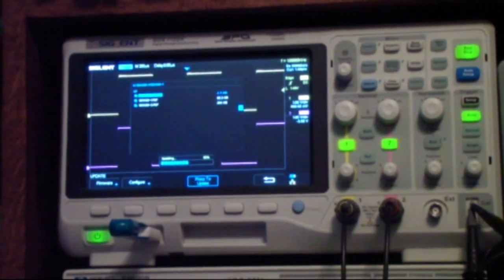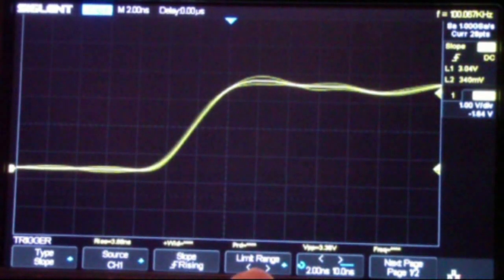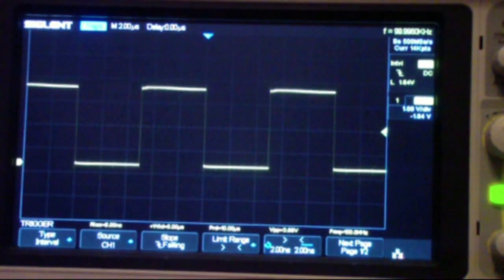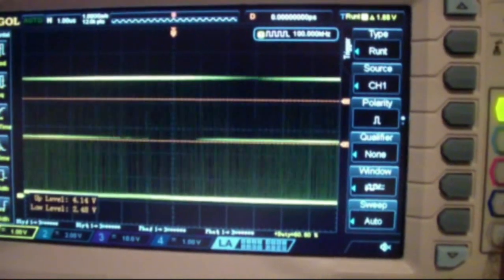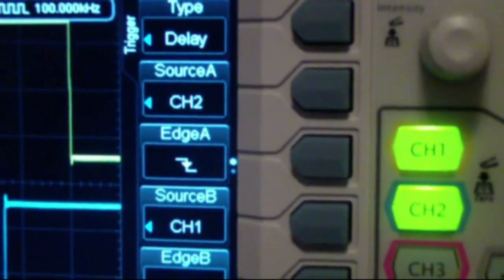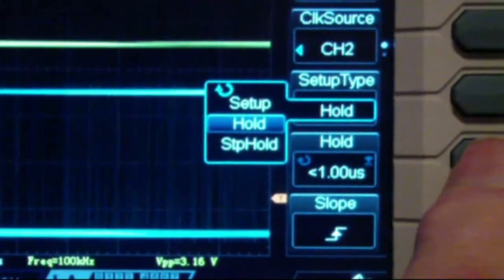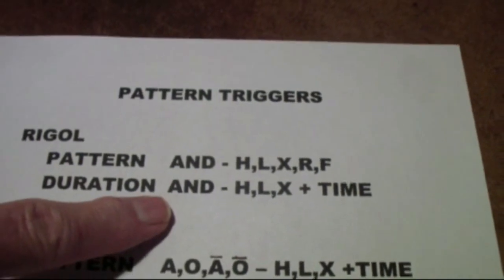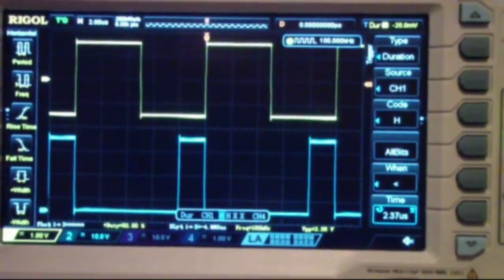TTT070 Siglent SDS1102X v Rigol MSO1074Z Pt C - Triggering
Comparison and demonstration of the numerous trigger functions for the Siglent SDS1000X and the Rigol DS1000Z series of oscilloscopes.